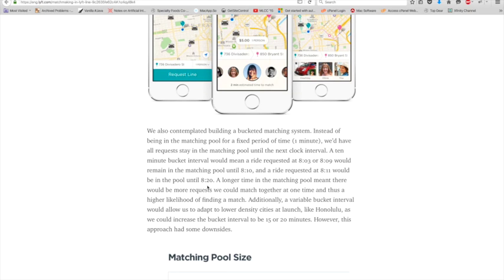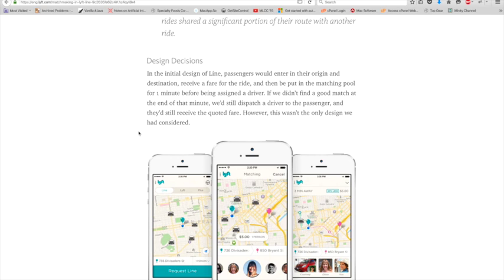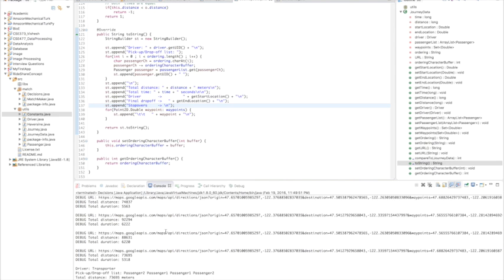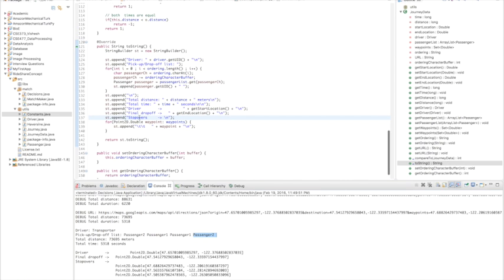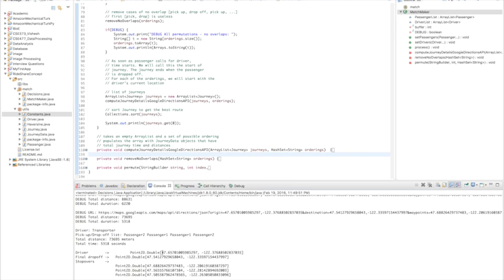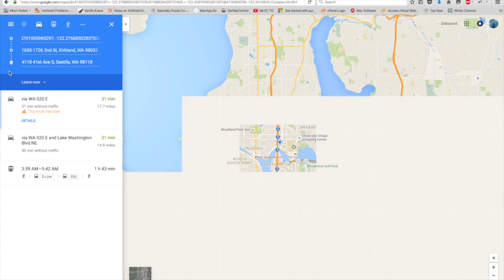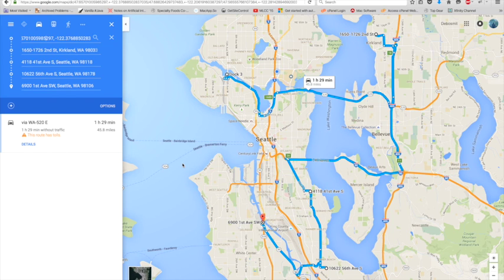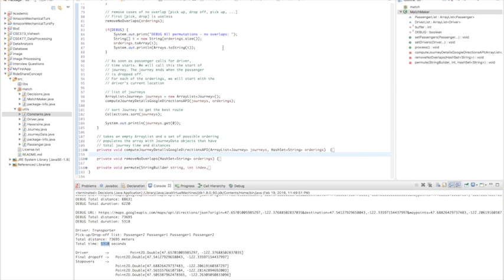Ride Share Concept [Carpooling] [Google Directions API] [Haversine] [Java]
A concept for ride-sharing.